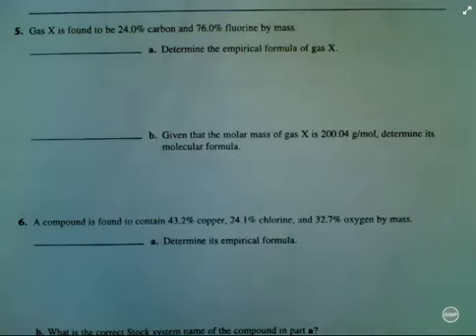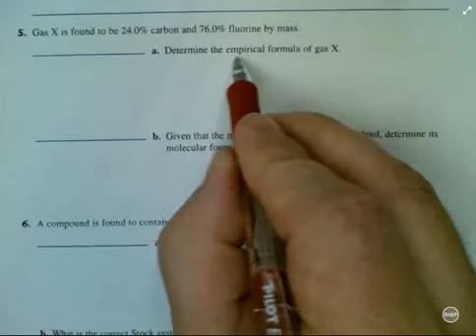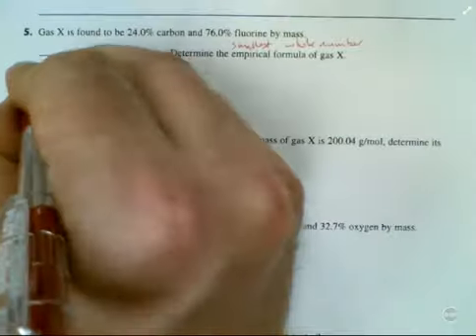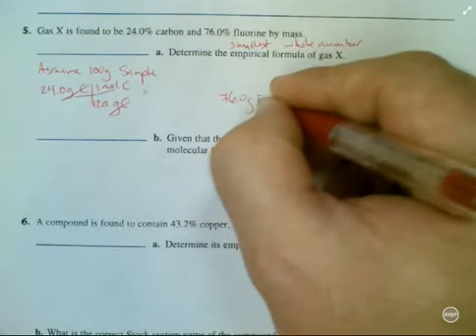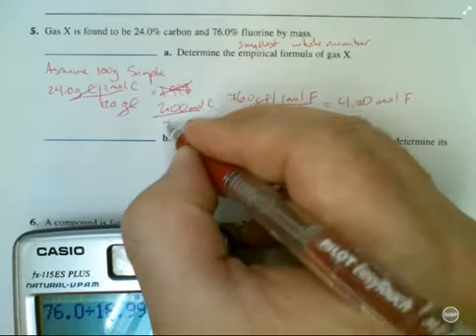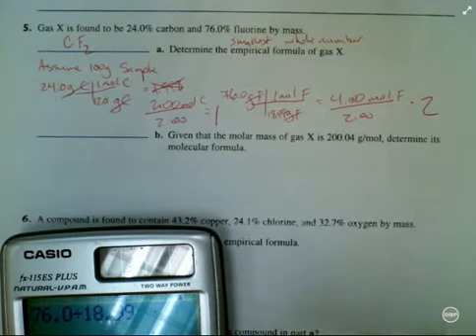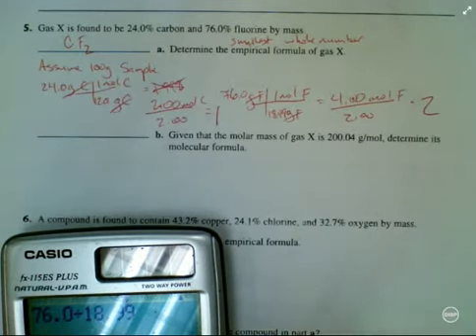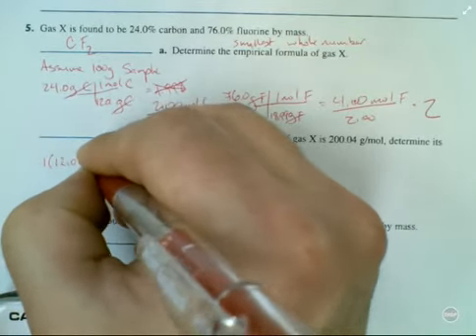Chem Ch 07-4 Secondary Worksheet #5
In this video, we work through #5 on the Ch 7-4 Secondary Worksheet.